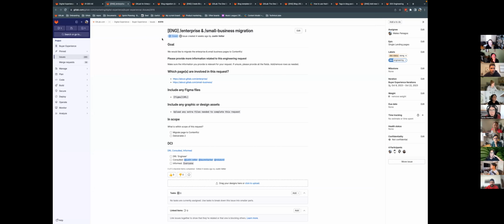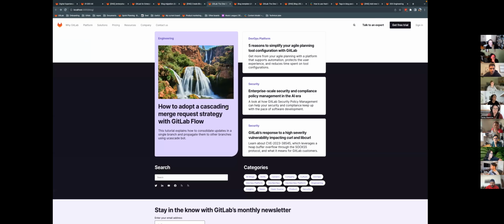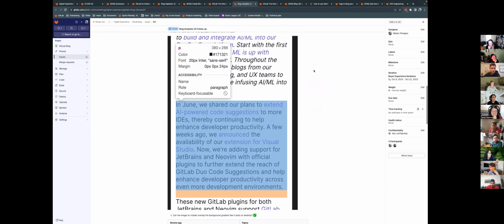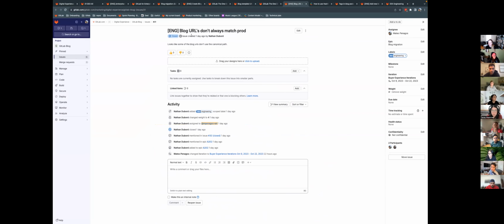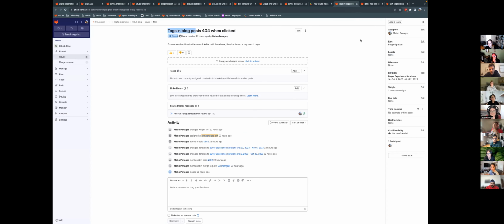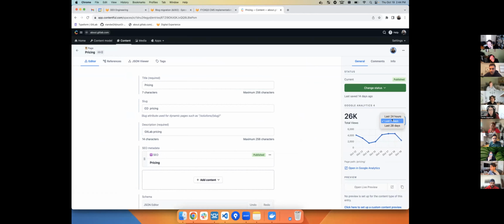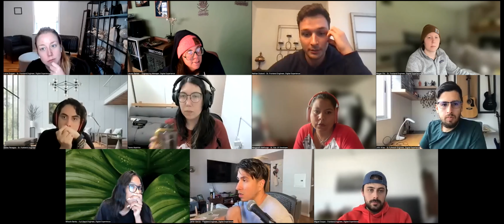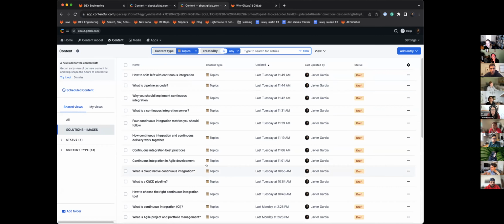Engineering Iteration Release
Oct 9, 2023 - Oct 22, 2023